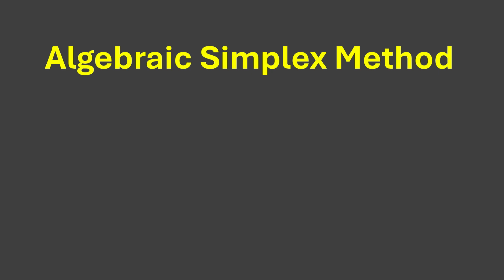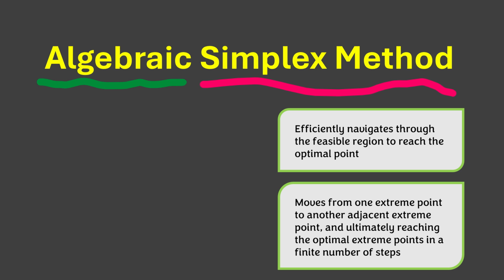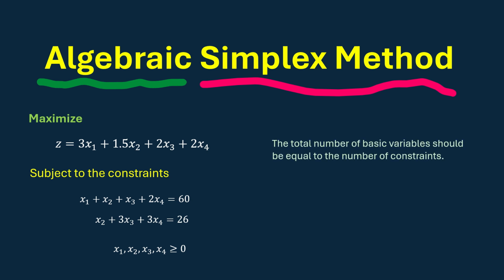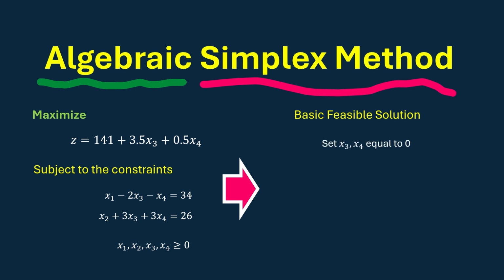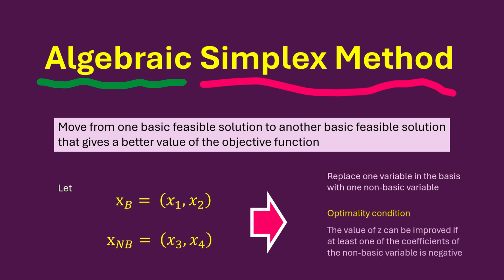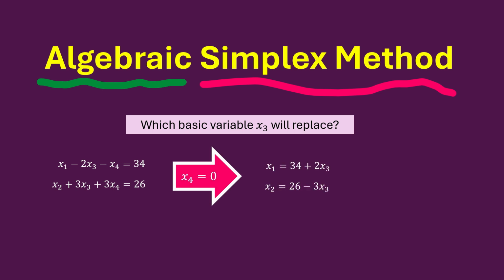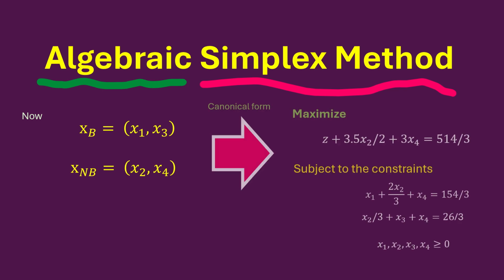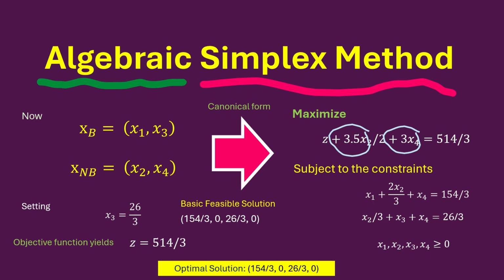Solve LPPs with Simplex Method: Step-by-Step Algebraic Guide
Master the Simplex Method: A Step-by-Step Guide to Solving Linear Programming Problems (LPPs)

Tired of feeling overwhelmed by algebraic complexity in Linear Programming? Unlock the secrets of the **algebraic Simplex Method** with this clear, comprehensive tutorial. Learn how to methodically solve LPPs using step-by-step equation manipulation, even without relying on complex tables.

✅ Core principles of the **Algebraic Simplex Method**
✅ Setting up the **Canonical Form** of LPPs
✅ Identifying Basic and Non-Basic Variables
✅ The pivotal "**Entering**" and "**Leaving**" Variable Process
✅ Manual recalculation of constraints and objectives at each iteration
✅ Problem-solving intuition for small-to-medium scale LPPs
✅ How this forms the foundation for advanced tabular methods

🚀 **Why This Method Matters:**
While computationally intensive for large problems, this algebraic approach provides unparalleled **transparency** and **intuition**—making it essential for students, educators, and anyone building deep understanding.

- Struggling with Linear Programming concepts
- Preparing for exams or interviews
- Bridging textbook theory to practical solving
- Seeking clarity before advancing to tabular Simplex

⏰ **Next Steps:**
for context
➡️ Dive into our **Algebraic Simplex series**
➡️ Practice with provided examples!

💬 **Got Questions? Need Clarifications?** Drop a comment—let’s solve them together!

Linear Programming Problems, LPP Solutions, Numerical Methods, Mathematical Education, Step-by-Step Learning